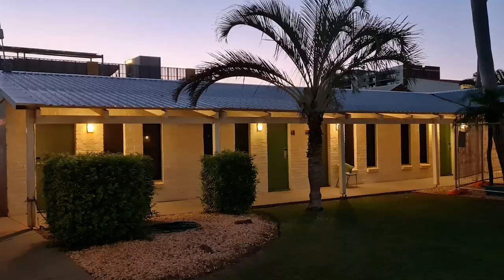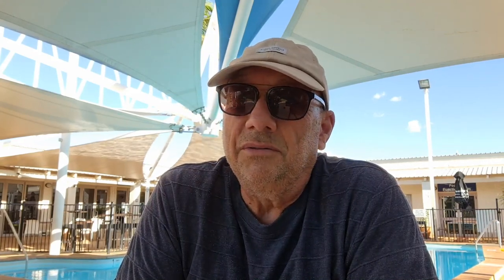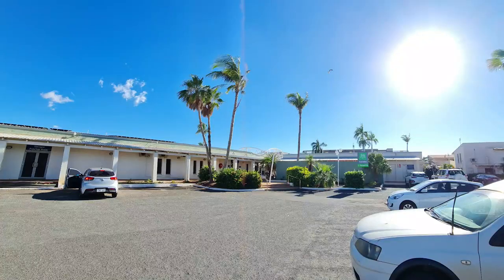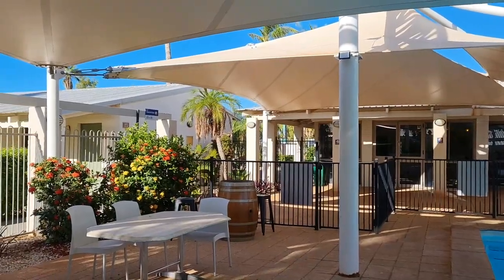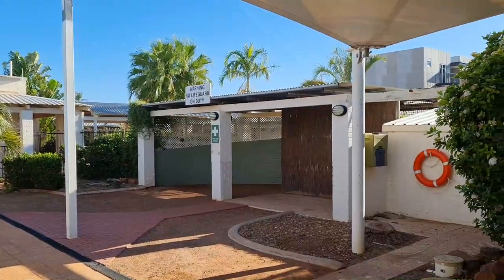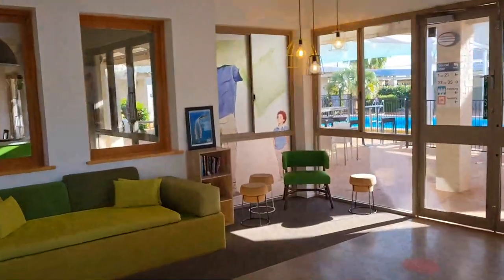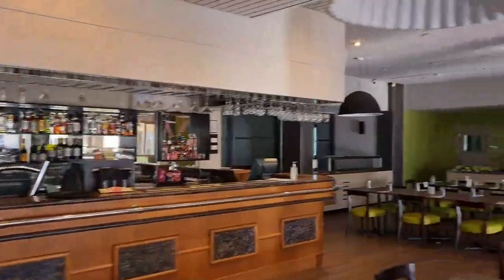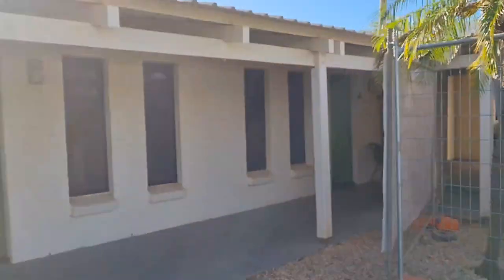Karratha Ibis Styles - Karratha Series Part One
Martin talks us through his initial thoughts of his new project and gives a tour of the Ibis Styles in Karratha, Western Australia.